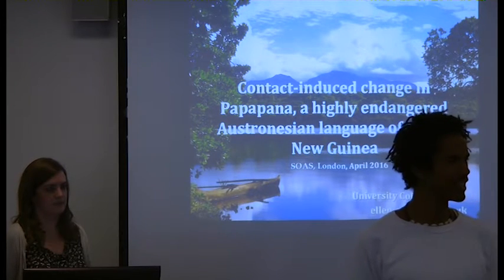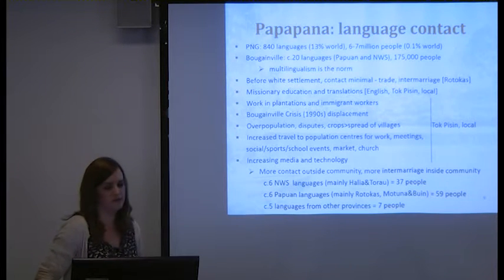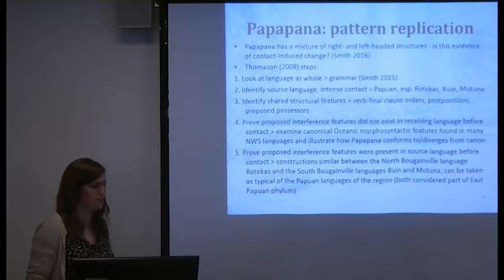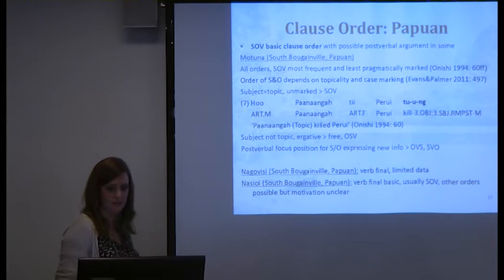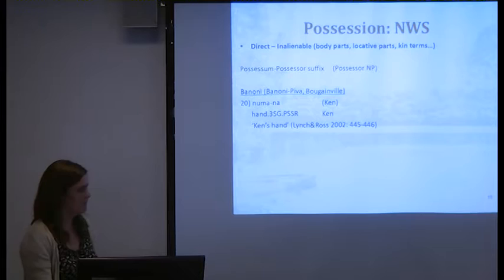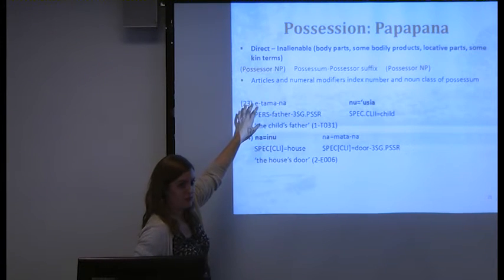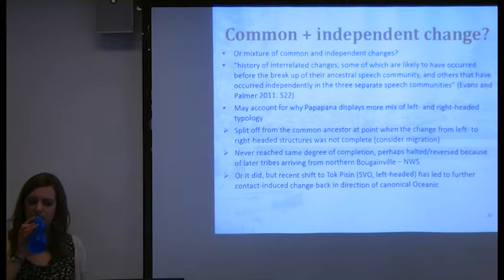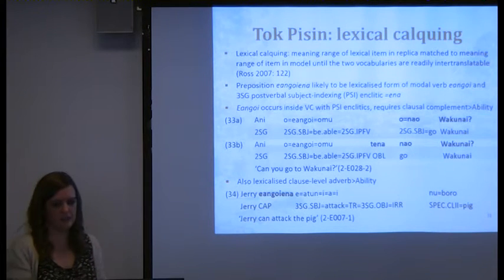Ellen Smith: Contact-induced change in Papapana, SOAS University of London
This talk titled "Contact-induced change in Papapana, a highly endangered Austronesian language of Papua New Guinea" was given by Ellen Smith (UCL) on 26 April 2016 at the Department of Linguistics, SOAS University of London.
Languages belonging to the Northwest Solomonic (NWS) subgroup, within the Oceanic branch of the Austronesian family, are spoken in Bougainville, Papua New Guinea, and in the western Solomon Islands. These languages are lexically the most innovative Austronesian languages, retaining the least number of Austronesian cognates (Blust 2000, Pawley 2009, Ross 2010). Certain languages also show atypical grammatical structures. These innovative features are typically assumed to be the result of linguistic contact with the Papuan languages of the region (Lynch 1981,Pawley 2006, Ross 1988).. However, until Evans and Palmer’s (2011) research on Mono, Torau and Uruava, research into contact-induced change had been carried out in other areas of Melanesia, but little was known about contact-induced change in NWS.

Mono, Torau and Uruava display right-headed structures, including SOV clauses, postpositions, and preposed possessors; these structures differ from other NWS structures and Evans and Palmer (2011) argue that this variation arose through speakers’ social contact with speakers of neighbouring Papuan languages, thus reflecting contact-induced change. The author’s fieldwork, carried out in 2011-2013, reveals that Mono, Torau and Uruava are not the only NWS languages to exhibit such atypical grammatical features. Papapana, a highly endangered language spoken in northern Bougainville, also displays right-headed structures including verb-final clause orders (1), a postposition (2), preposed possessors (3) and evidence of lexical and grammatical calquing.